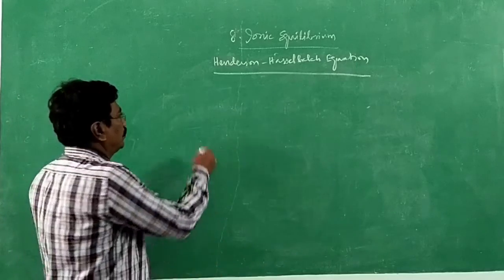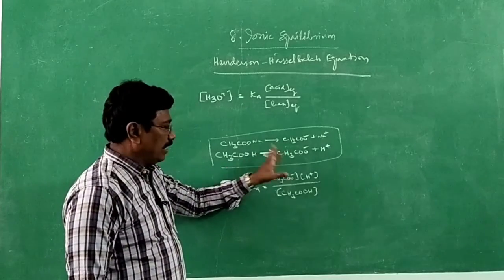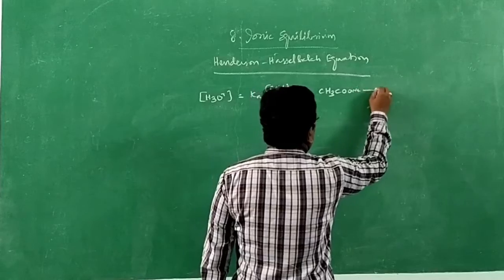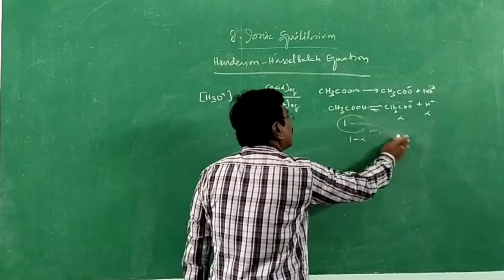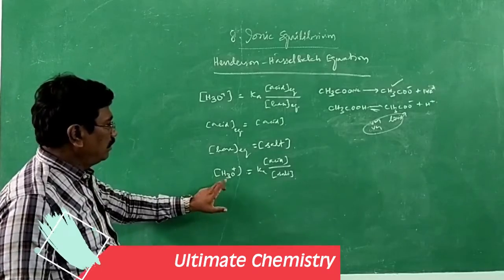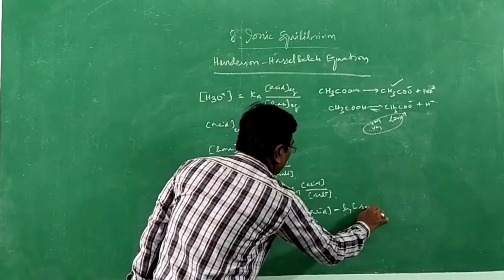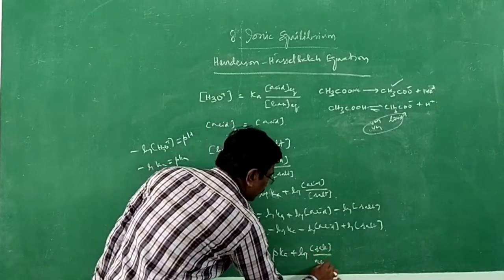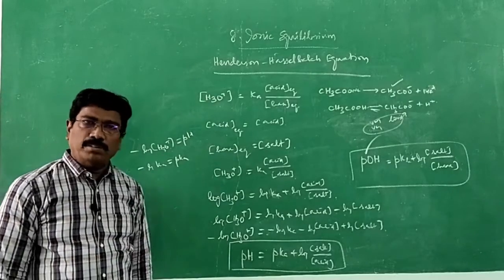+2 Chemistry - Ionic Equilibrium - Henderson - Hasselarch Equation